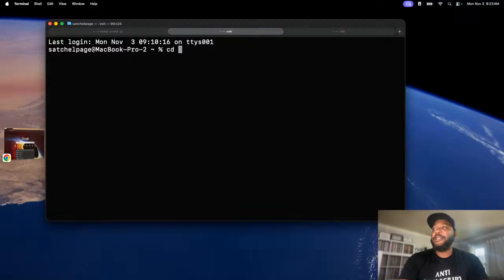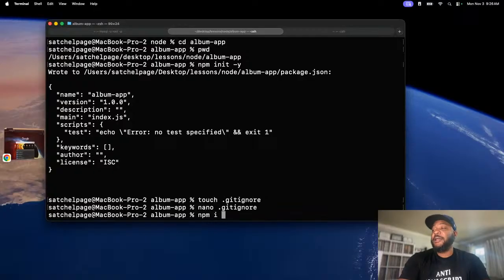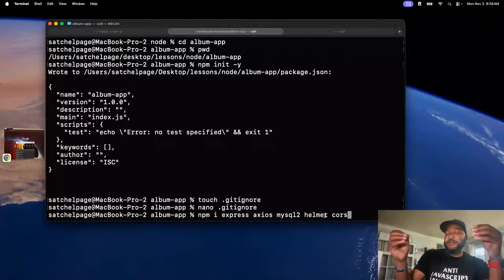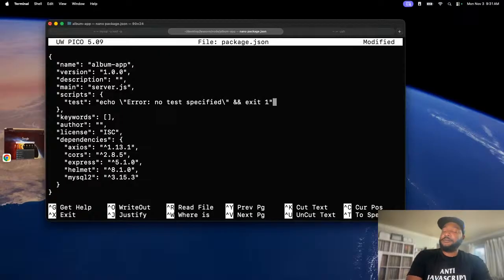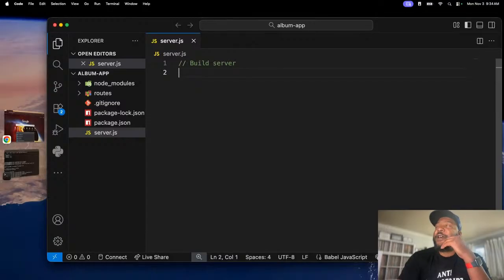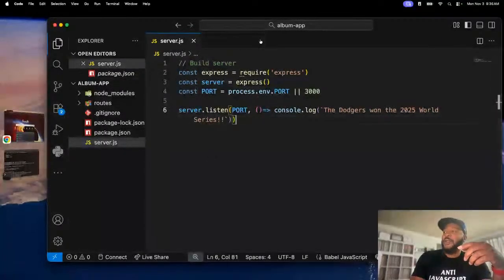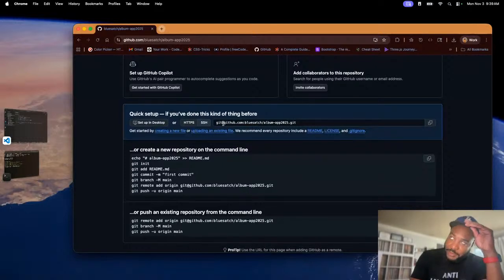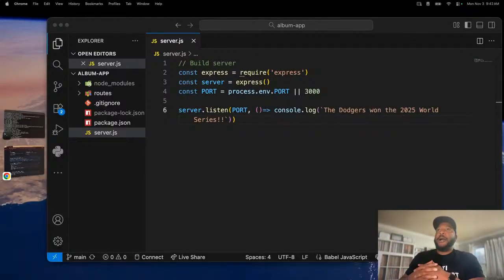Album-App Pt 1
In next series of videos, we will be building an Node.js/Express application using the myalbumdb that was created previously. If you would like to follow along, first watch the videos on Database Management. There, we built a small sample database named 'myalbumdb'.